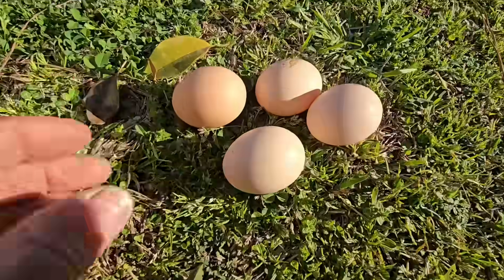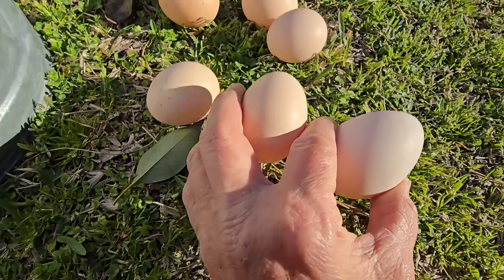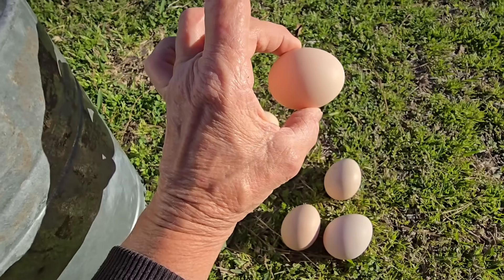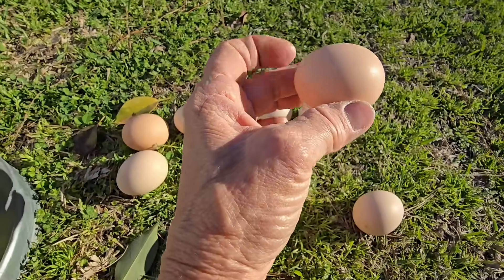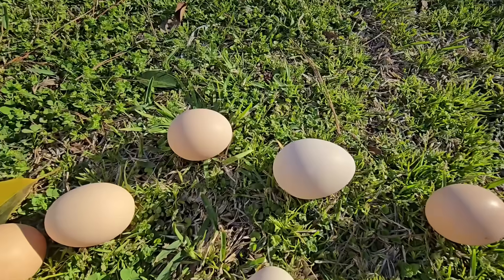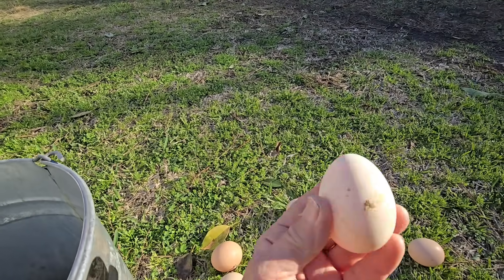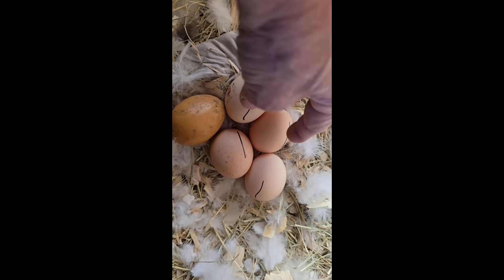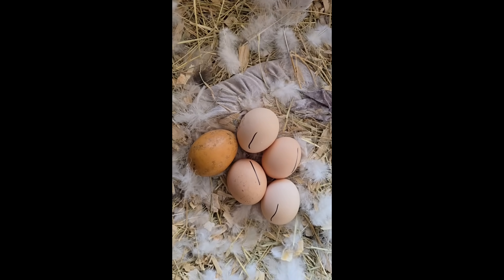GOOD EXAMPLE : HOW TO TELL IF FEMALE OR MALE EGGS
Have an incabtor will pay for itself in rearing up your own chicks for your homestead. In this video, I show my proven method of trying to produce female chickens.